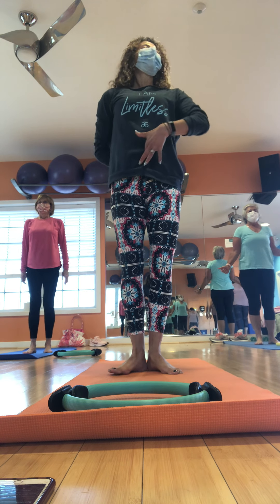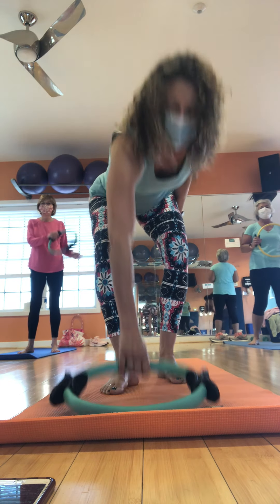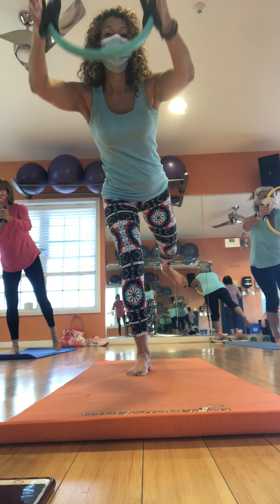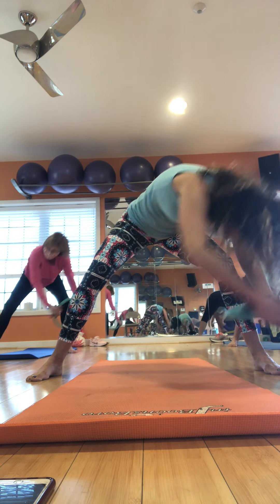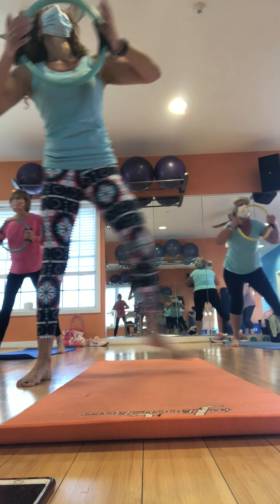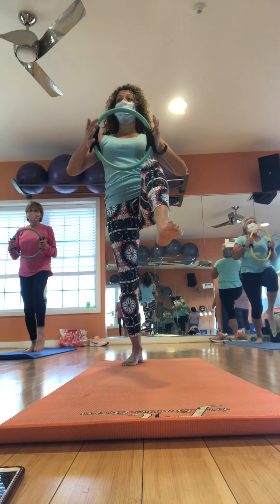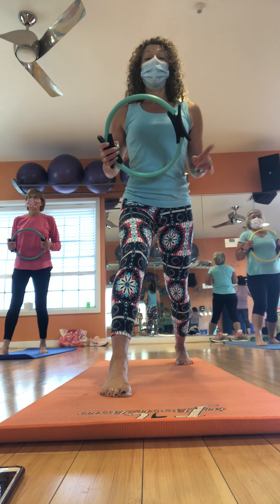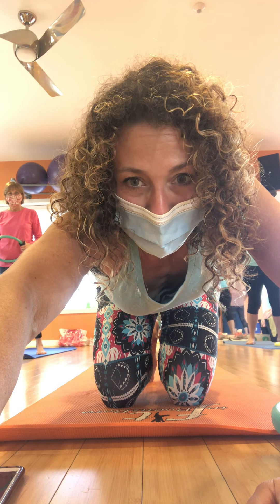Short Standing Pilates w/ Ring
Under 15 minutes Pilates workout using the ring or small ball.